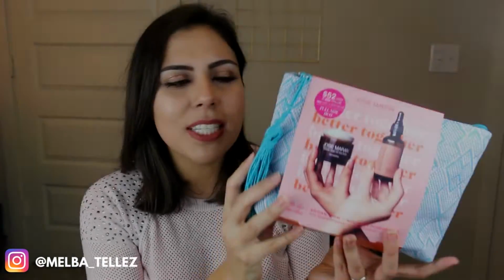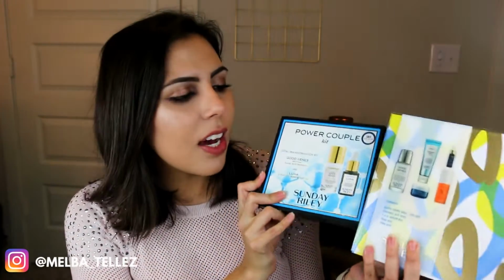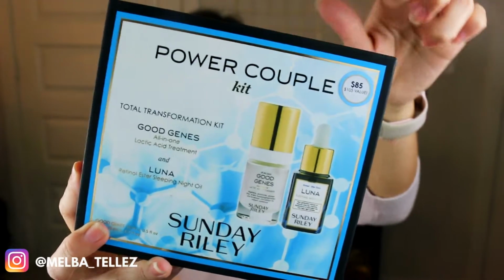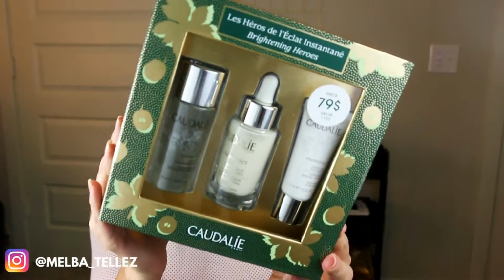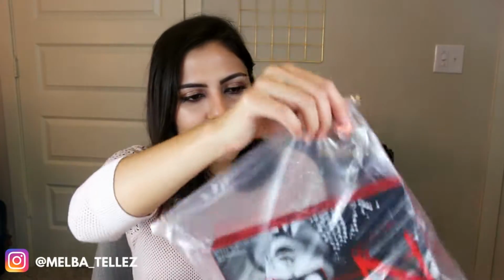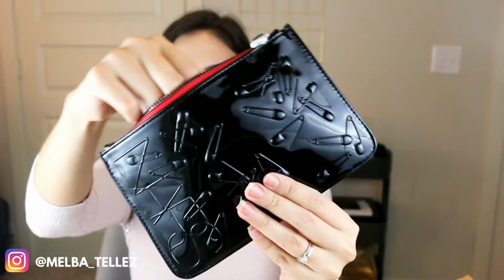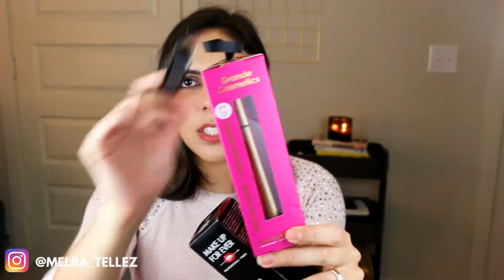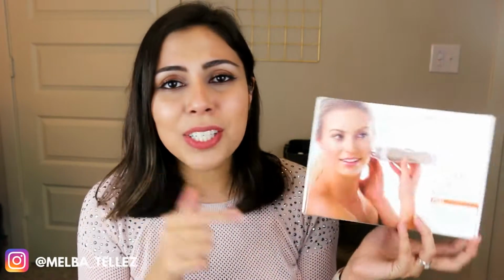Sephora VIB Haul: Holiday Sets & More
Hey guys! Here is my Sephora VIB sale haul for 2018. I hope you like seeing what I got!

P.S.

Also, if you're shopping online don't forget to use EBATES, so you can earn cash back on your purchases!

About:
Hi, I'm Melba! I make career, lifestyle, and the occasional beauty video for women on the rise. My goal is to encourage women to be the best version of themselves, stay productive, and go after what they want.